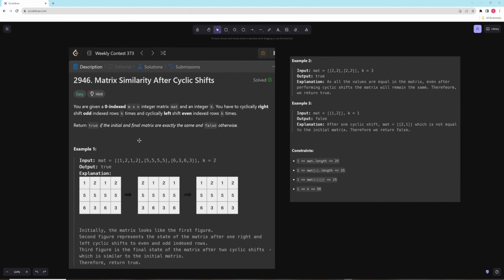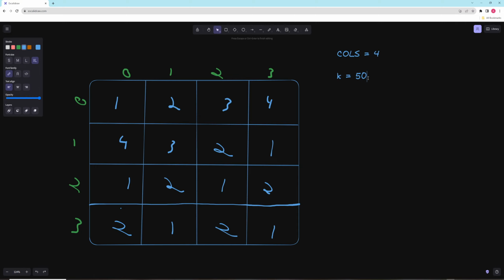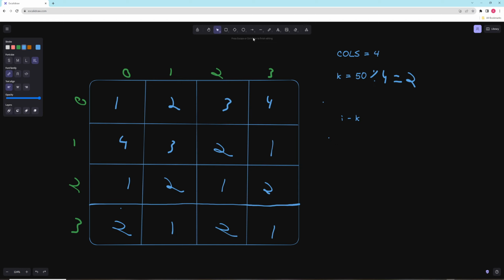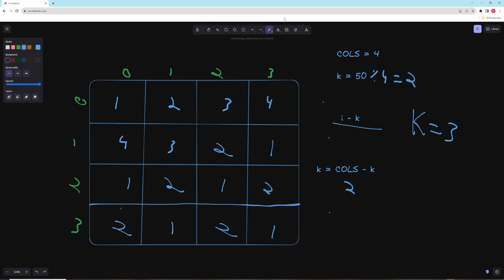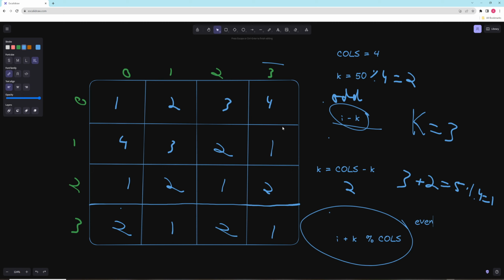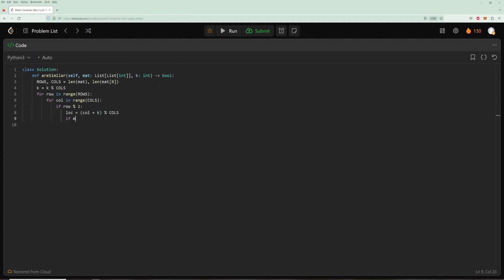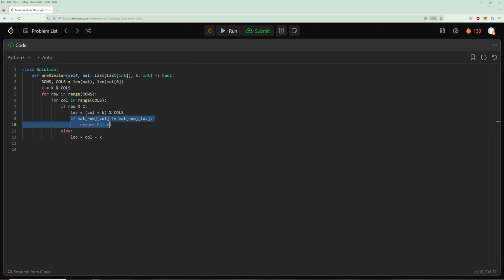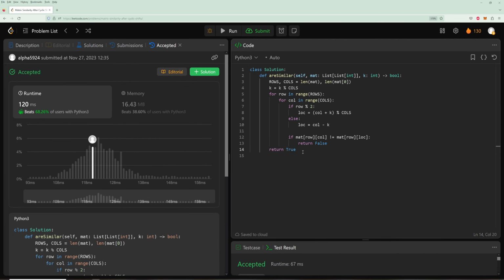Matrix Similarity After Cyclic Shifts - LeetCode 2946 - Python